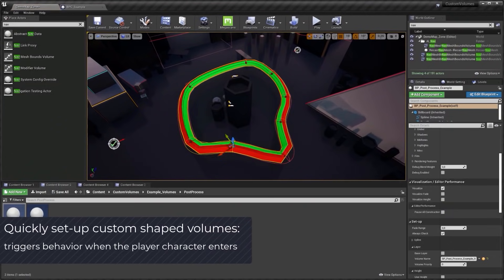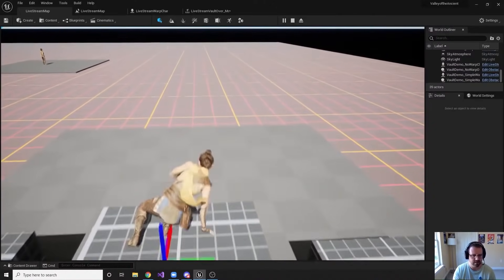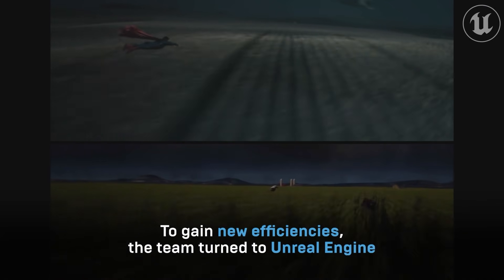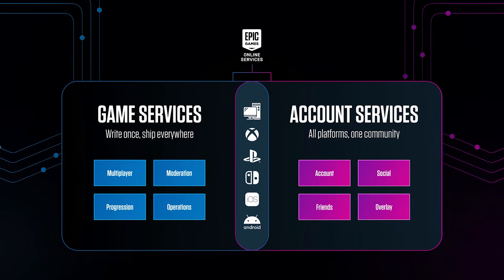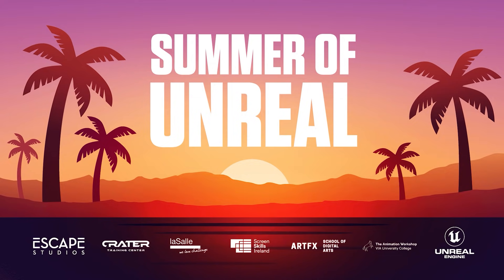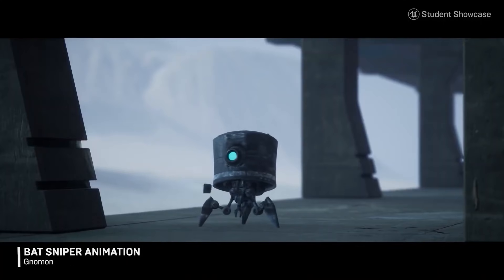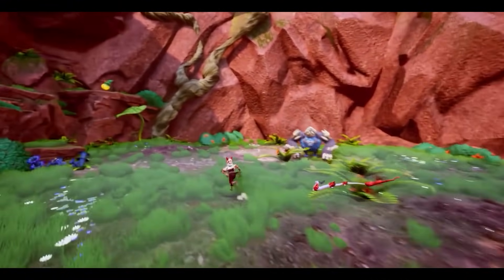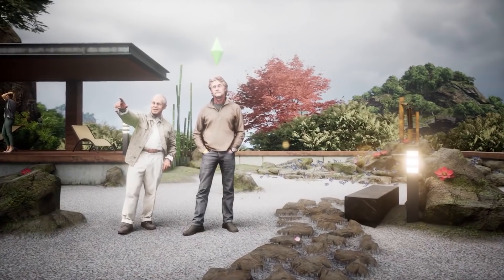News and Community Spotlight | July 15, 2021 | Unreal Engine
NEWS
Featured free Marketplace content - July 2021

Exploring the new animation features of Unreal Engine 5 Early Access

Over 80 Unreal Engine games highlighted during recent summer events

Zoic Studios optimizes its pipeline for Superman & Lois with real-time visualization

From machinima mayhem to avant-garde animation, real-time rules at Rooster Teeth

COMMUNITY SPOTLIGHTS
Twin Stones: The Journey of Bukka

The Sims 5 - Unreal Engine 5 | Lumen - Ray Tracing (Game concept)